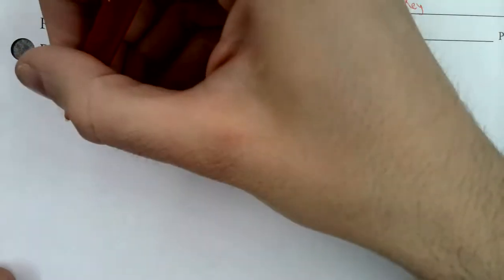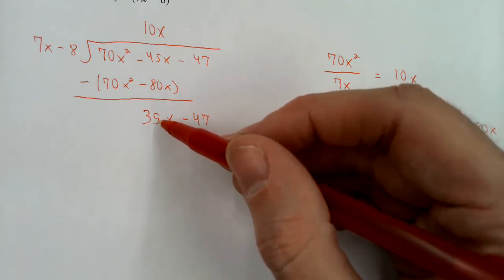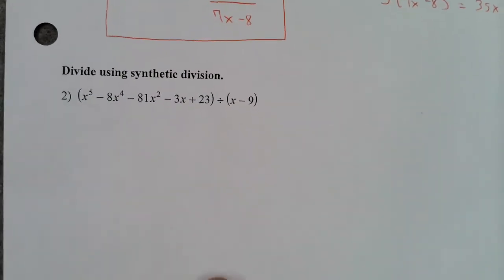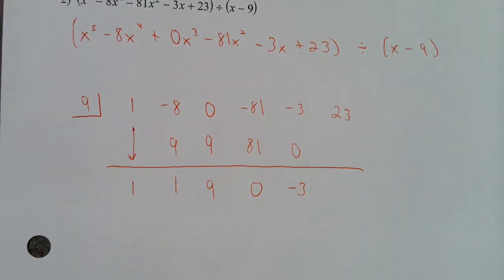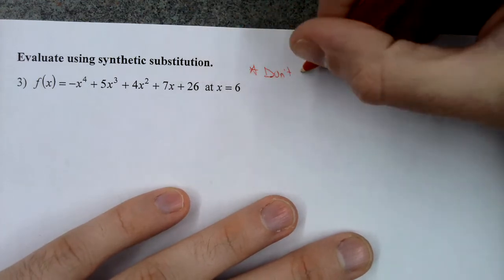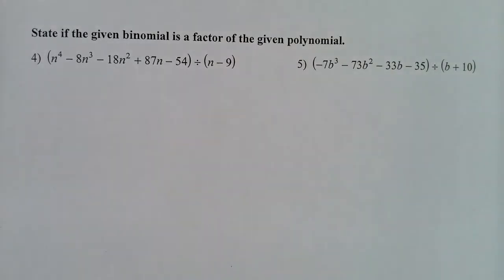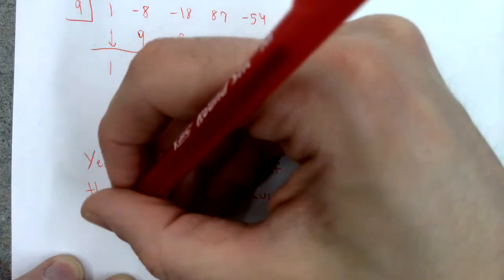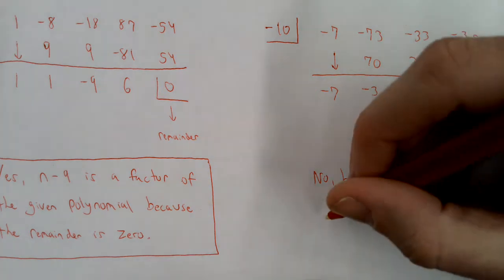Algebra 2 CP - Review for Quiz - Dividing Polynomials, the Remainder Theorem, and the Factor Theorem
This is a review for the quiz on dividing polynomials, the remainder theorem, and the factor theorem.